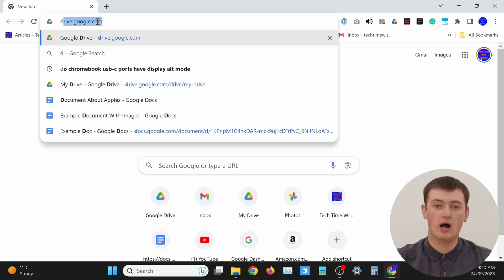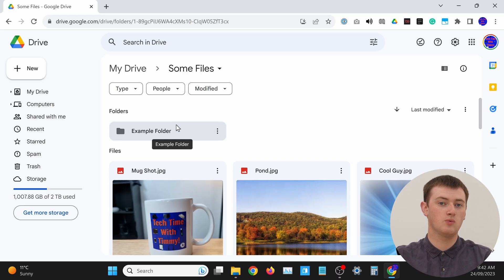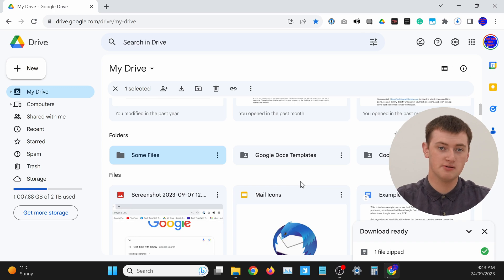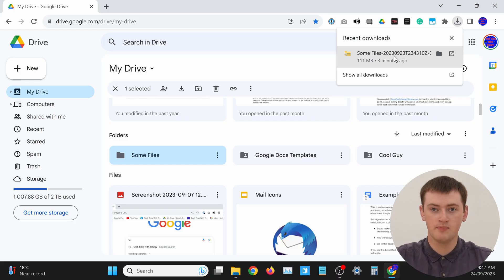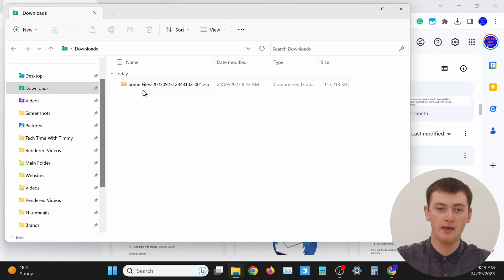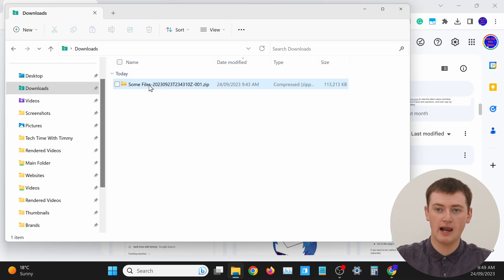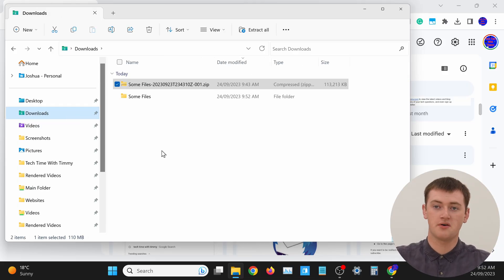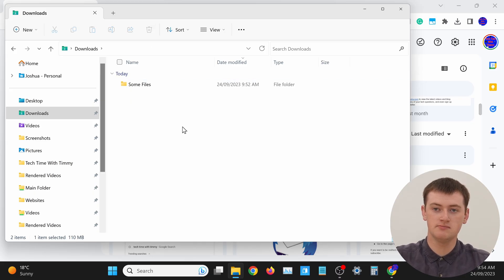How To Download A Folder From Google Drive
In this video, Timmy shows you how to download an entire folder from Google Drive, with all of the files inside it.

When you download a folder from Google Drive, it will download as a zip file, so once it downloads, you'll need to extract the folder from it. So here are some links to different tutorials on how to use zip files on different computers:

Table of contents:
00:00:00 Intro
00:00:22 Finding The Folder
00:01:20 Downloading The Folder
00:03:02 Extracting The Folder From The Zip File
00:06:13 See You Next Time